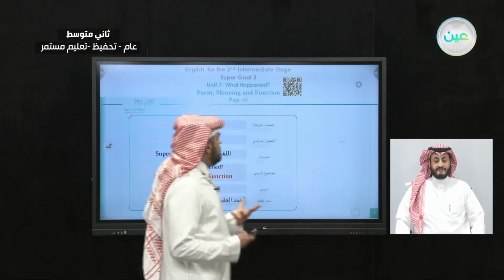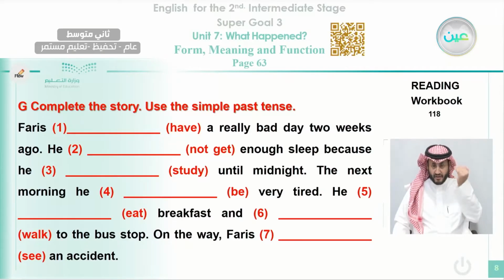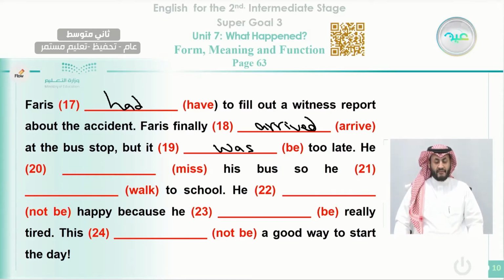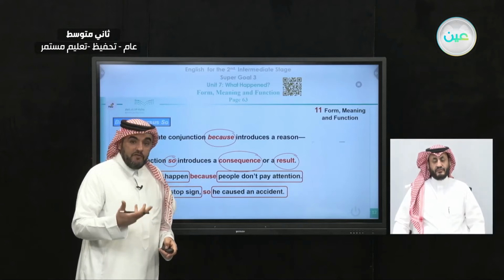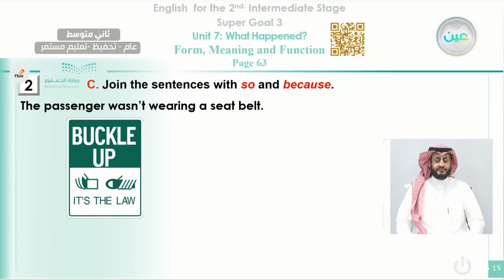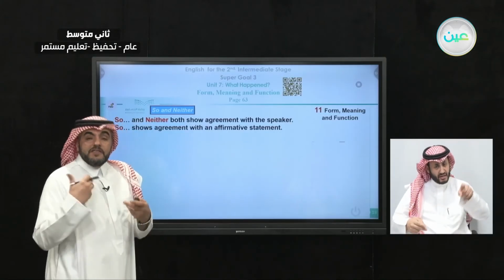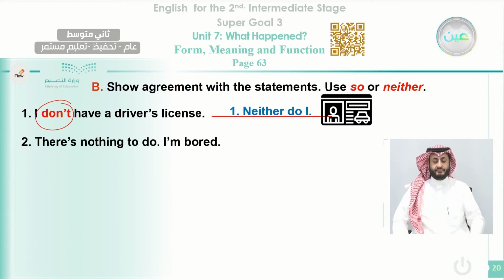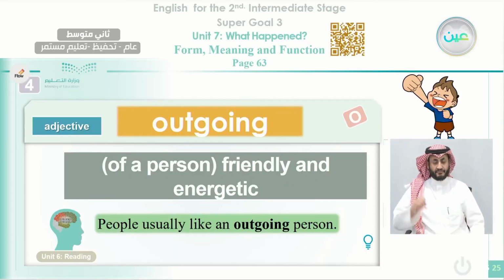What Happened?Form, Meaning and Function - اللغة الإنجليزية - ثاني متوسط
الحصة السادسة -  الأحد - الأسبوع الرابع - ثاني متوسط